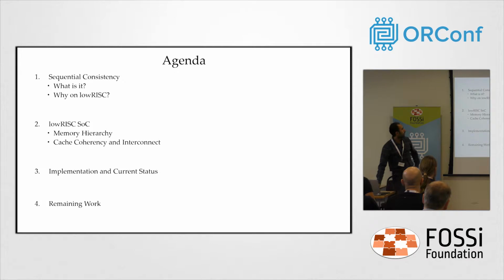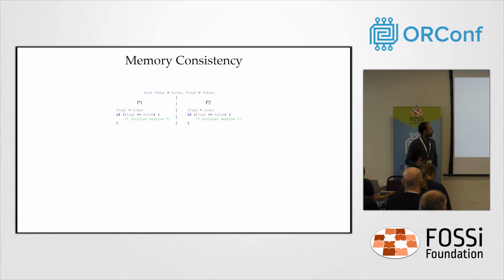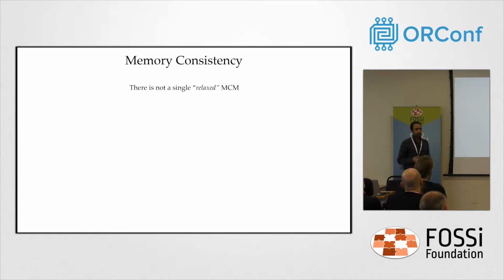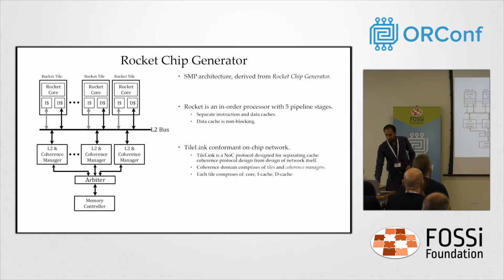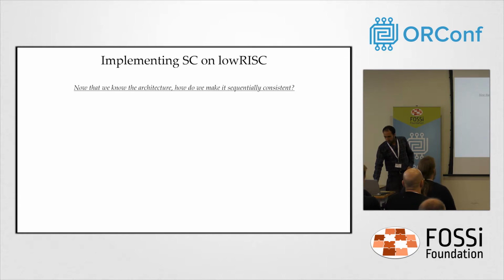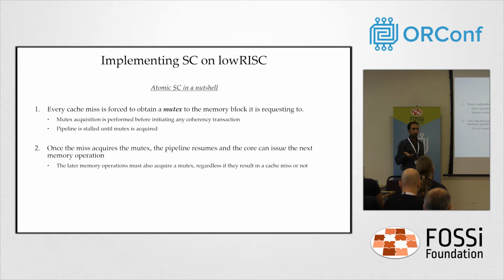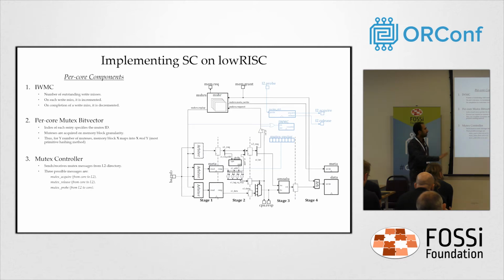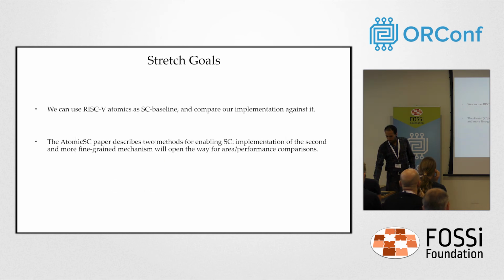Sequential Consistency on lowRISC - ORConf 2017